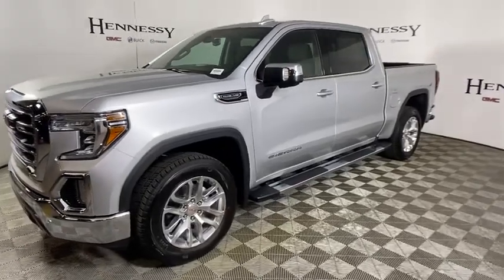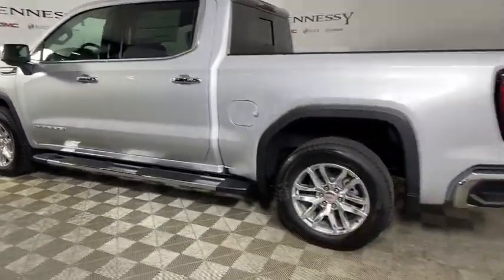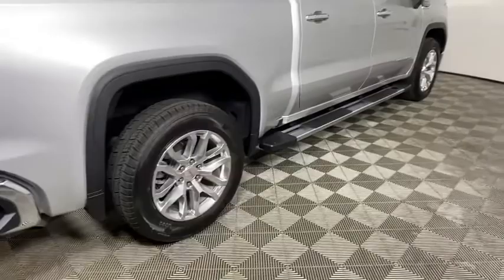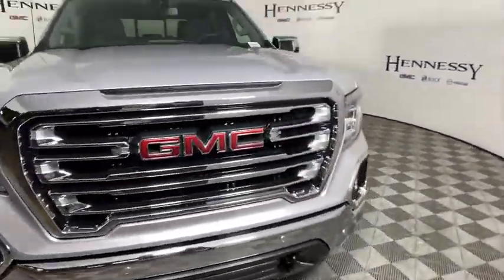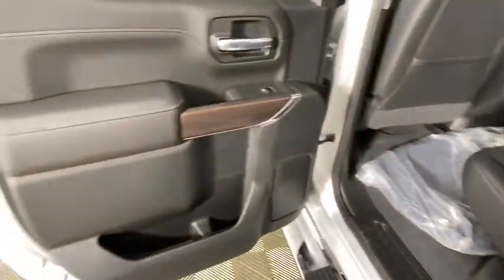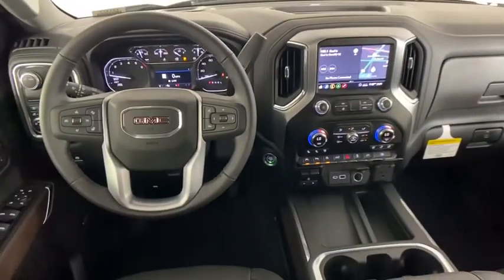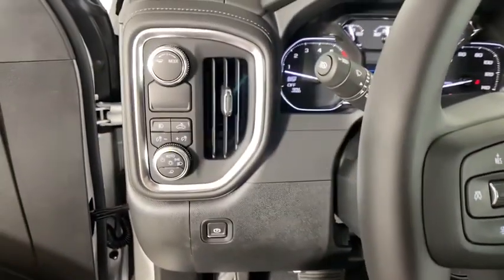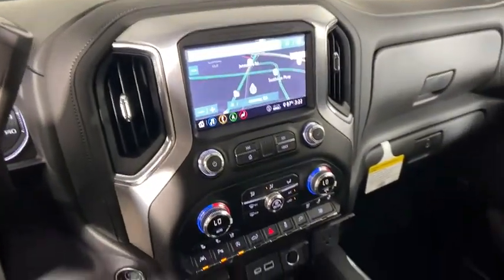2020 GMC Sierra 1500 Morrow, Peachtree City, Newnan, McDonough, Union City, GA T21417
Quicksilver Metallic New 2020 GMC Sierra 1500 available in Morrow, Georgia at Hennessy Mazda Buick GMC. Servicing the Peachtree City, Newnan, McDonough, Union City, GA area.
2020 GMC Sierra 1500 SLT - Stock#: T21417 - VIN#: 1GTP8DED3LZ360910

Preferred Equipment Group 4SA,3.23 Rear Axle Ratio,Heavy-Duty Rear Locking Differential,20 x 9 Polished Aluminum Wheels,Front 40/20/40 Split-Bench Seat,Front Bucket Seats,Perforated Leather-Appointed Front Seat Trim,10-Way Power Driver Seat Adjuster w/Lumbar,Heavy Duty Suspension,Radio: Premium GMC Infotainment Sys w/Multi-Touch,Radio: Premium GMC Infotainment Sys w/Navigation,SLT Convenience Package,SLT Preferred Package,SLT Premium Plus Package,Driver Alert Package I,Driver Alert Package II,Electric Rear-Window Defogger,Color-Keyed Carpeting Floor Covering,120-Volt Instrument Panel Power Outlet,Spray-On Pickup Bed Liner w/GMC Logo,Chrome Wheel To Wheel Assist Steps,Deep-Tinted Glass,LED Cargo Area Lighting,Trailering Package,Integrated Trailer Brake Controller,Front Frame-Mounted Black Recovery Hooks,OnStar & GMC Connected Services Capable,Driver Memory,Power Sliding Rear Window w/Rear Defogger,10-Way Power Passenger Seat Adjuster w/Lumbar,GMC Connected Access Capable,Power Front Passenger Windows w/Express Up/Down,Power Rear Windows w/Express Down,Keyless Open & Start,Power Door Locks,Power Front Windows w/Driver Express Up/Down,Rear Wheelhouse Liners,Remote Vehicle Starter System,Compass,Hitch Guidance,Floor-Mounted Center Console,Chrome Grille,Safety Alert Seat,Wireless Charging,Heated Driver & Front Outboard Passenger Seating,Heated 2nd Row Outboard Seats,120-Volt Bed Mounted Power Outlet,Auxiliary External Transmission Oil Cooler,12-Volt Rear Auxiliary Power Outlet,Ventilated Driver & Front Passenger Seats,Adaptive Cruise Control - Camera,170 Amp Alternator,2 USB Ports,2 USB Ports (1st Row),Electrical Lock Control Steering Column,Manual Tilt-Wheel & Telescoping Steering Column,Perimeter Lighting,ProGrade Trailering System,Hitch Guidance w/Hitch View,IntelliBeam Automatic High Beam On/Off,In-Vehicle Trailering App,SiriusXM w/360L,HD Radio,Ultrasonic Front & Rear Park Assist,Following Distance Indicator,Forward Collision Alert,Rear Cross Traffic Alert,Universal Home Remote,Lane Keep Assist w/Lane Departure Warning,Automatic Emergency Braking,Steering Wheel Audio Controls,Lane Change Alert w/Side Blind Zone Alert,Front Pedestrian Braking,Premium Bose 7-Speaker Sound System,6-Speaker Audio System Feature,Rear Dual USB Charging-Only Ports,Theft Deterrent System (Unauthorized Entry),4G LTE Wi-Fi Hotspot Capable,Front Center Armrest w/Storage,AM/FM radio: SiriusXM with 360L,Internet access capable: 4G LTE Wi-Fi Hotspot capable,Premium audio system: Premium GMC Infotainment System,Apple CarPlay/Android Auto,4-Wheel Disc Brakes,6 Speakers,Air Conditioning,Electronic Stability Control,Tachometer,Voltmeter,ABS brakes,Alloy wheels,Auto-dimming door mirrors,Automatic temperature control,Brake assist,Bumpers: chrome,Delay-off headlights,Driver door bin,Driver vanity mirror,Dual front impact airbags,Dual front side impact airbags,Front anti-roll bar,Front dual zone A/C,Front fog lights,Front reading lights,Front wheel independent suspension,Fully automatic headlights,Heated door mirrors,Heated front seats,Heated steering wheel,Illuminated entry,Low tire pressure warning,Memory seat,Occupant sensing airbag,Outside temperature display,Overhead airbag,Overhead console,Panic alarm,Passenger door bin,Passenger vanity mirror,Power door mirrors,Power driver seat,Power passenger seat,Power steering,Power windows,Radio data system,Rear reading lights,Rear seat center armrest,Rear step bumper,Rear window defroster,Remote keyless entry,Security system,Speed control,Speed-sensing steering,Split folding rear seat,Steering wheel mounted audio controls,Telescoping steering wheel,Tilt steering wheel,Traction control,Trip computer,Variably intermittent wipers,Auto-dimming Rear-View mirror